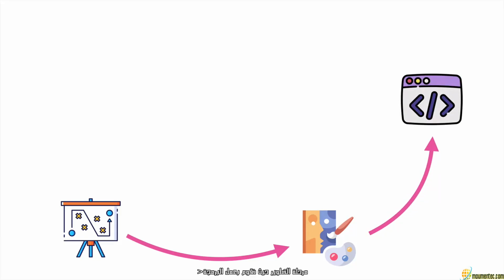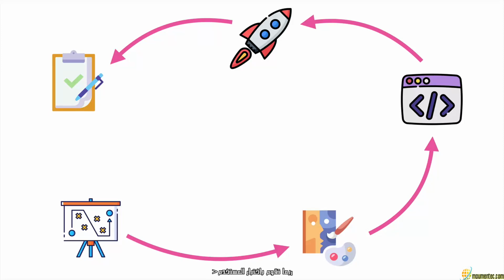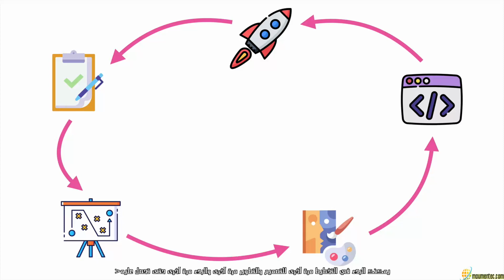Web Mobile Designe | Lesson 5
Web Mobile Designe
Figma عبارة عن منصة تصميم للفرق التي تصنع المنتجات معًا. وُلدت فيجما على الويب ، وهي تساعد فريق المنتج بأكمله على إنشاء واختبار وشحن تصميمات أفضل بشكل أسرع.
دورة حول Figma  وكيفية التعامل مع الميزات المقدة في هذ